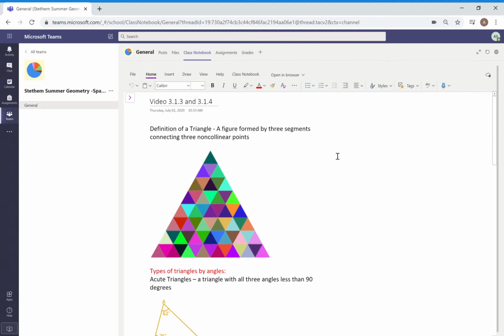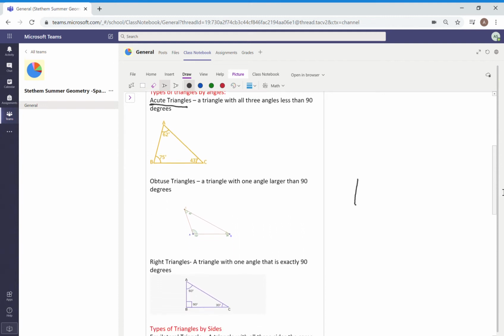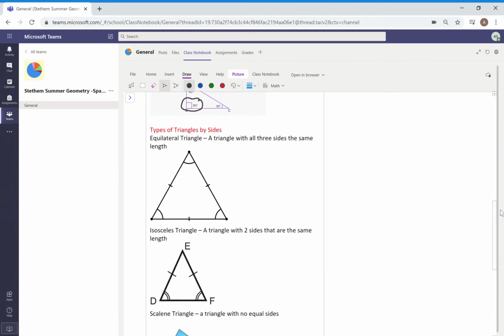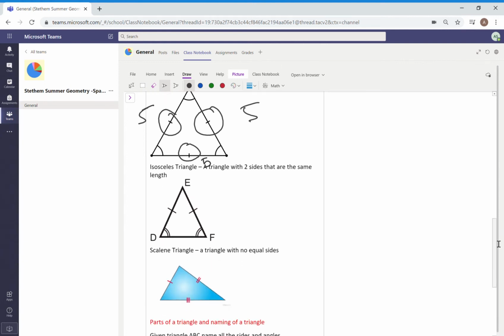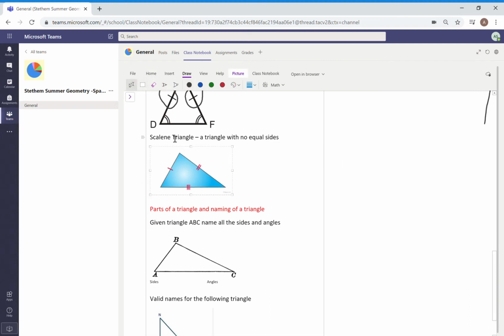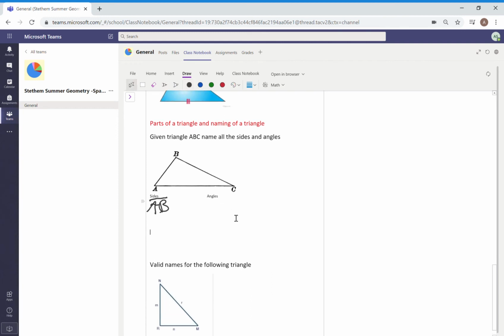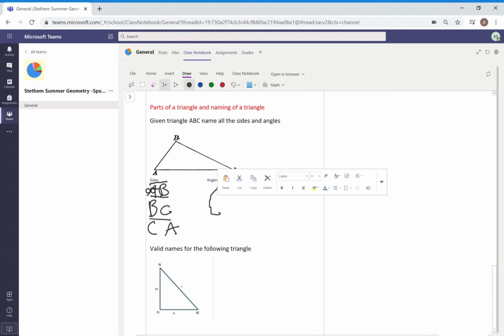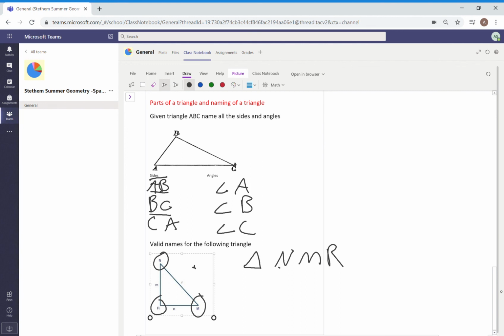APEX sections 3.1.3 and 3.1.4 - Types of Triangles